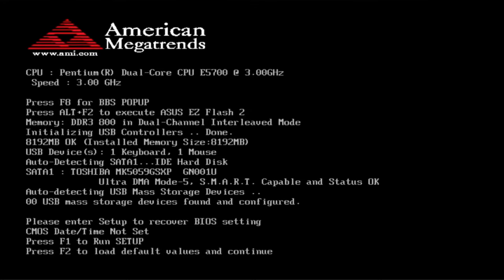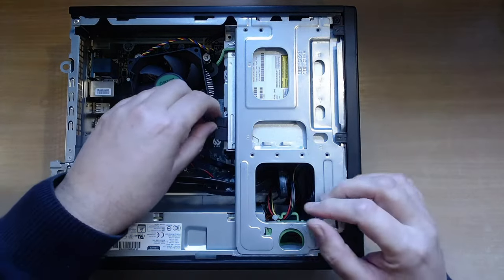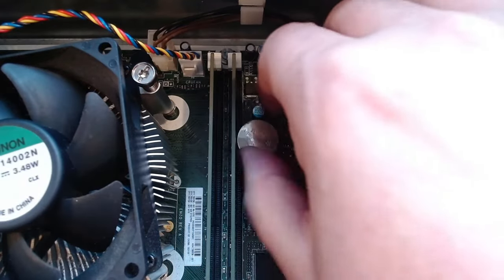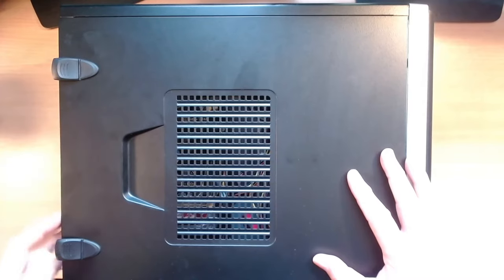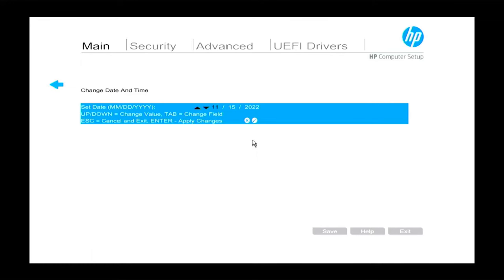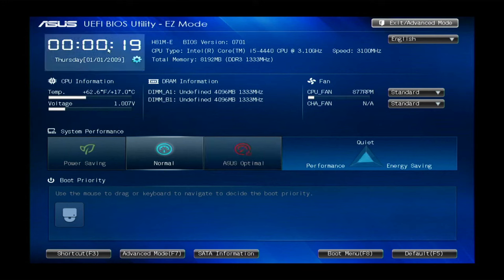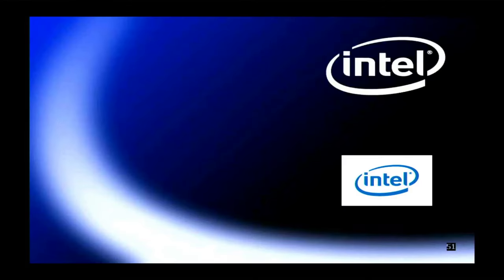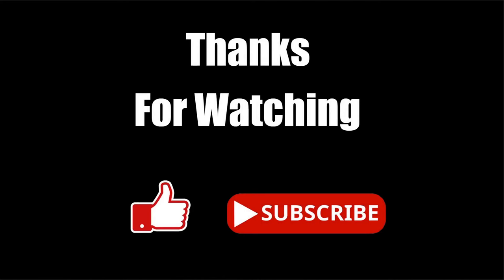How to replace the CMOS Battery in a PC (5 minute fix)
How to replace the battery that keeps the PC's internal clock going. Fix issues such as: Real-Time Clock Power Loss, CMOS Battery Failure, CMOS Time not set,  Enter setup to recover BIOS setting, Date/Time not set.

ALWAYS remember to disconnect your PC from the power before opening the case. NEVER open the PC power supply unless you are qualified to do so as it can hold dangerous charges even when disconnected from the electricity supply.